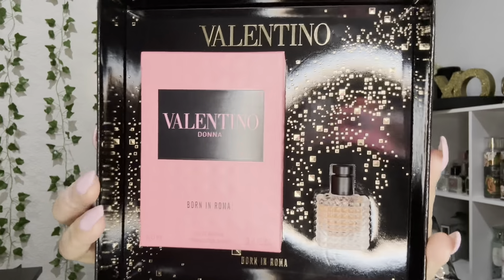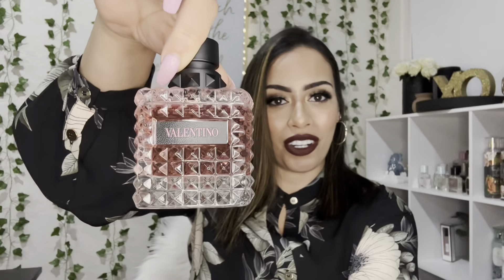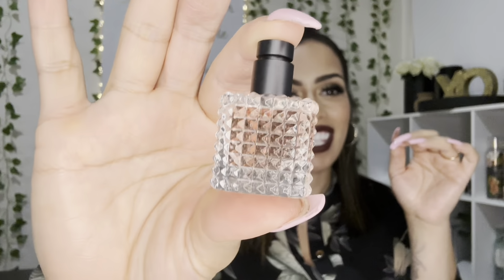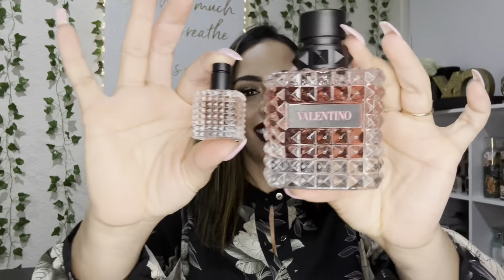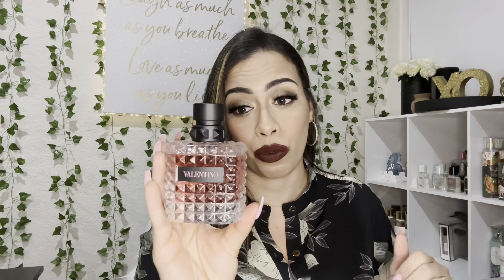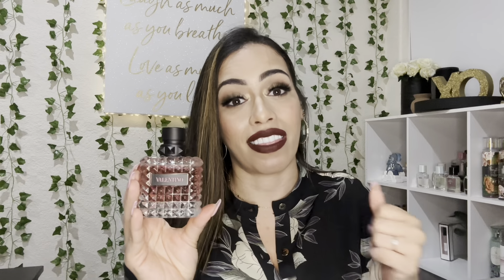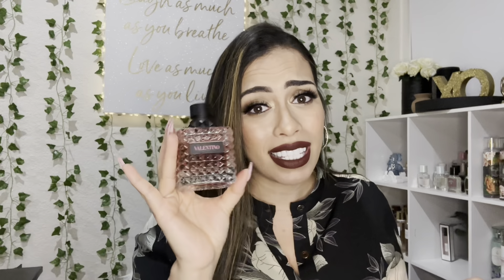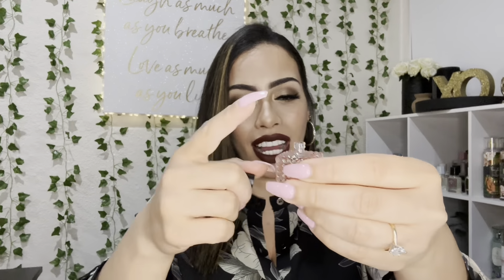VALENTINO BORN IN ROMA FRAGRANCE REVIEW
Thank you guys for watching. Hope you enjoyed this review. Let me know if you tried this fragrance or tried the intense version. Also feel free to let me know what's your favorite fragrance in. your collection.

Valentino Donna Born In Roma for Women - 1.7 oz EDP Spray

Link to shop my store down below on Mercari

Check out what I'm selling on Mercari! Itsstephanierey: Get up to $30 off* when you use my code PBPBBJ to sign up for Mercari. *Terms apply

(If you would like to Donate to my channel for more reviews on products and support in giveaways you can via Cash App to $StephanieRey90 It's not required but well appreciated Thank you!!  xoxo )

Also Feel free to follow me  [Social media pages]